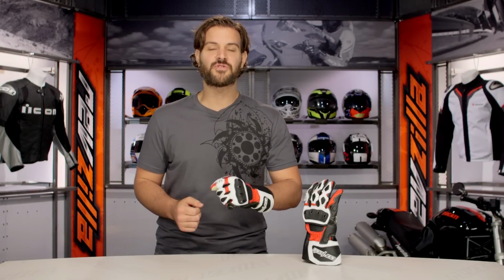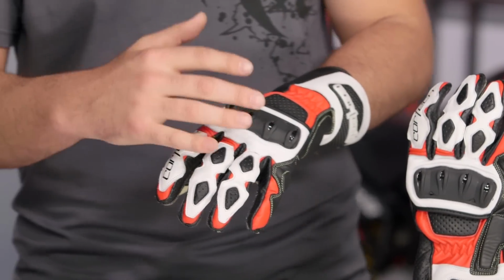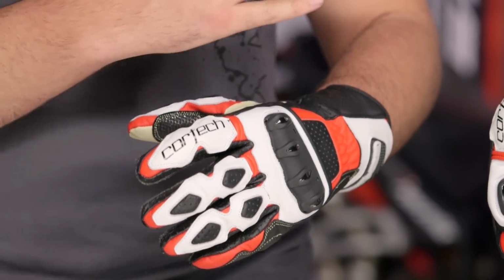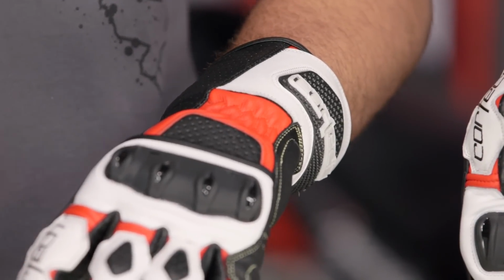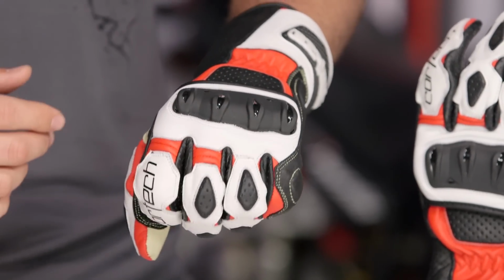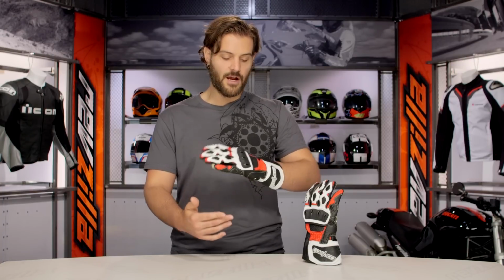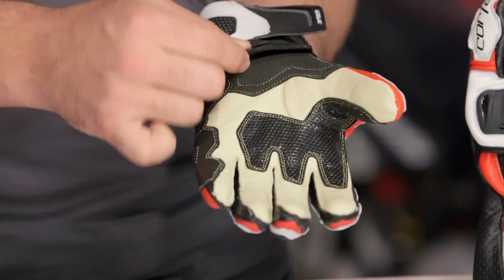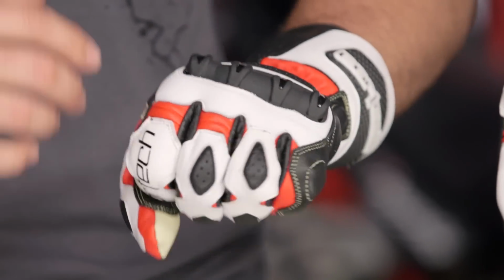Cortech Latigo RR 2 Gloves Review at RevZilla.com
Cortech Latigo RR 2 Gloves Review

Going gauntlet for the summer months is easy with the Cortech Latigo RR 2 Gloves. Coming in at a non cost-prohibitive price point, the Latigo 2 RR is a warm weather glove that gets you track-ready. Constructed of grade-a leather that has been perforated along the back for better airflow, and backed by TPU molded knuckle protectors and rubber padding throughout the palm, the Latigo RR 2 gloves from Cortech combine comfort, protection, style, and price point for a variety of riders.